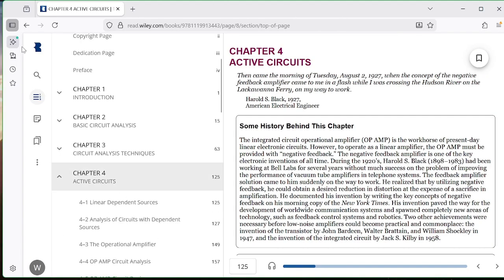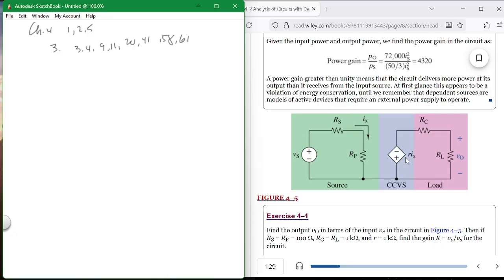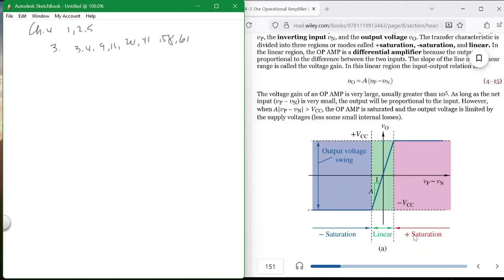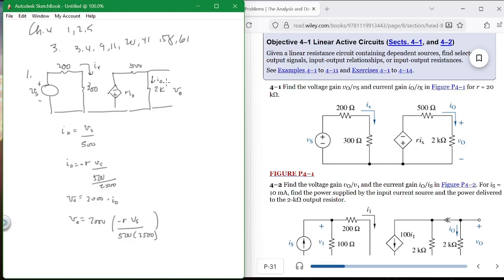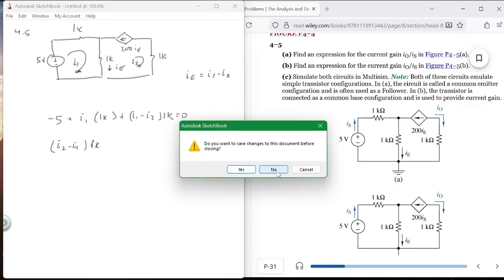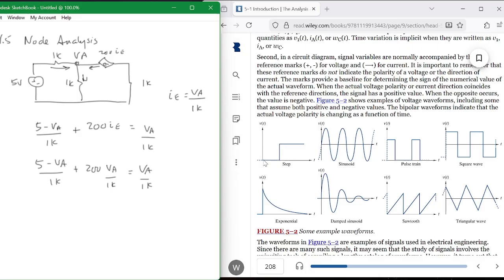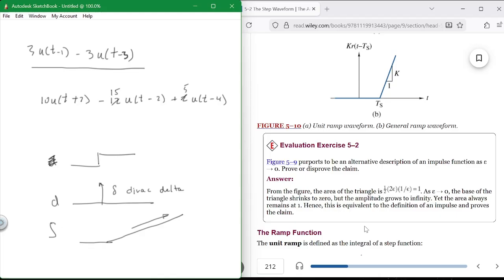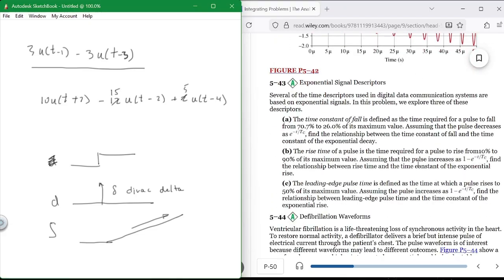EET 3250 Lec 3 1 21 26